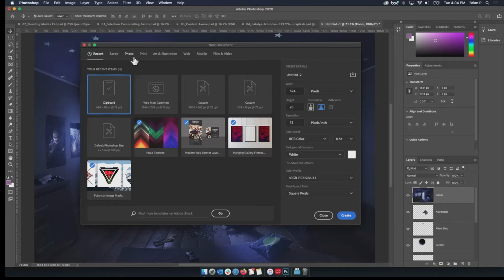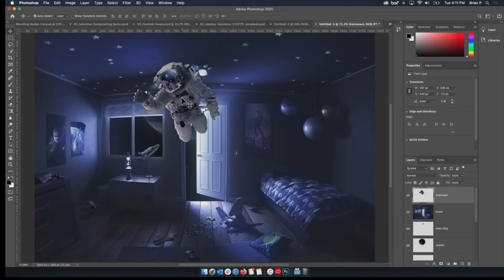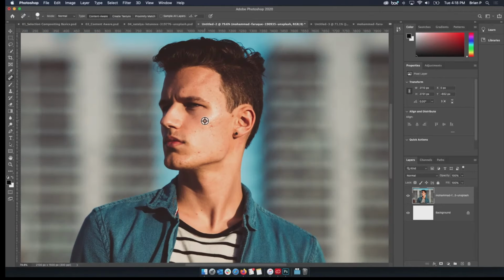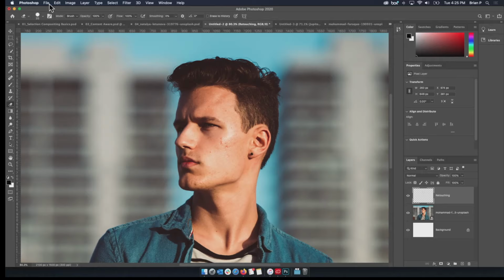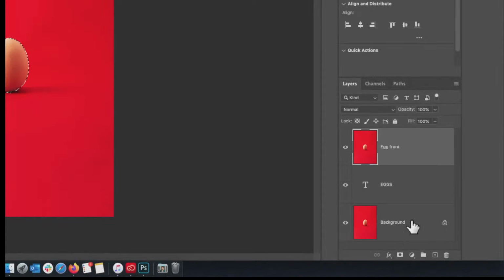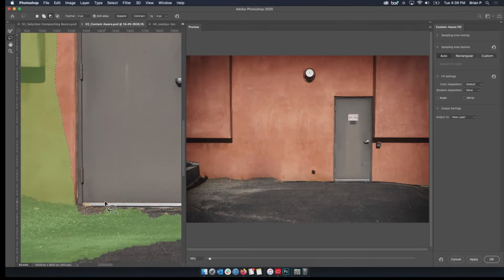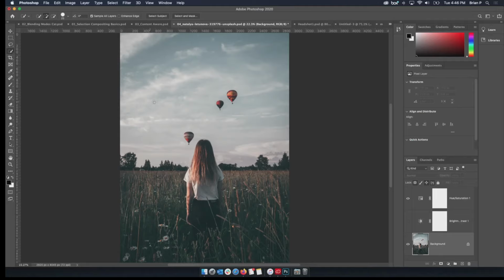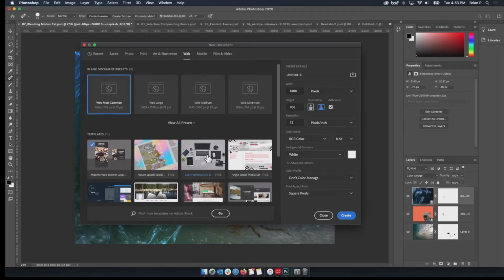First Look: Photoshop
Join us as we take a preliminary look at creating engaging images in Photoshop, no previous experience required! We will cover retouching, color correction, working with layers and more! We highly recommend that you have Photoshop installed before the workshop and bring a few images you want to work on!